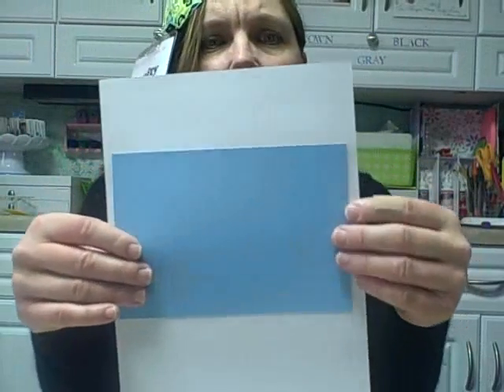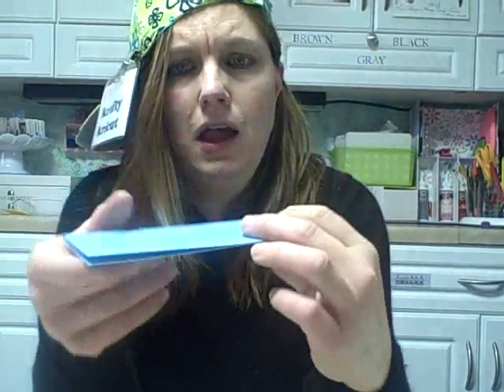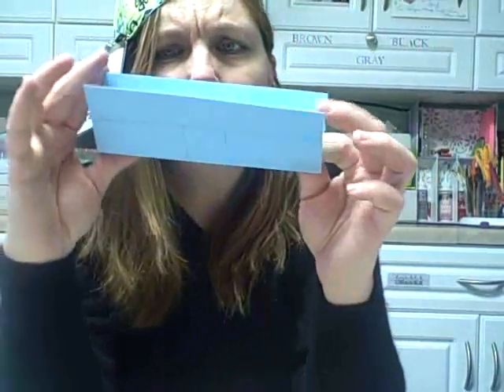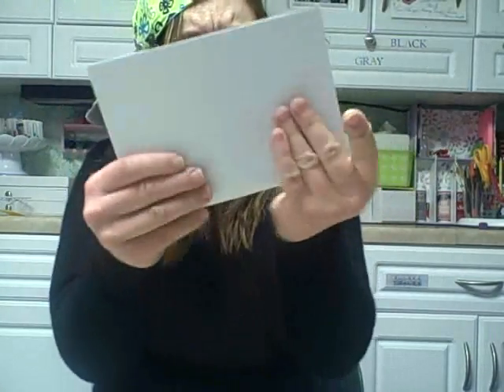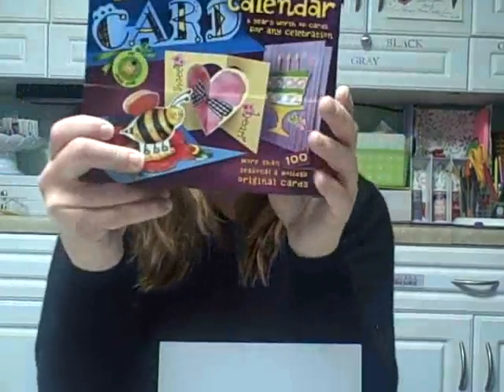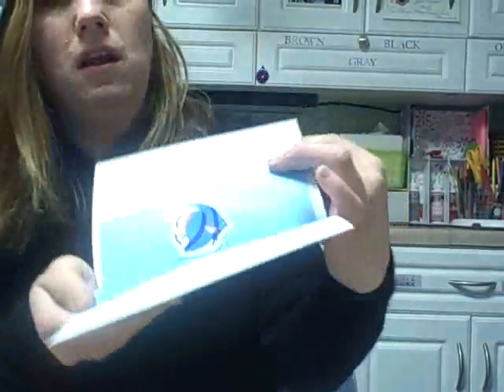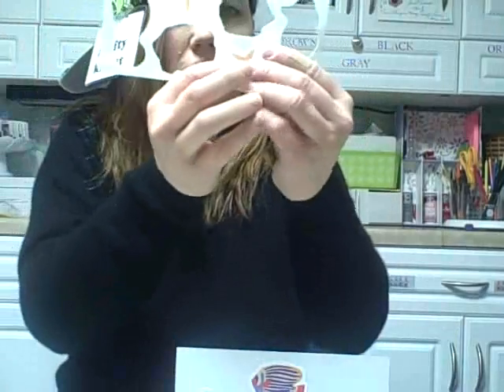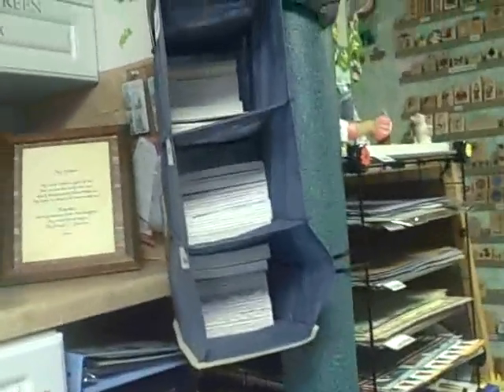Create A Card College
This is a video series which I Professor Krafty Kricut will show you different ways to make greeting cards.
Now pay attention class there will be a quiz in the morning.